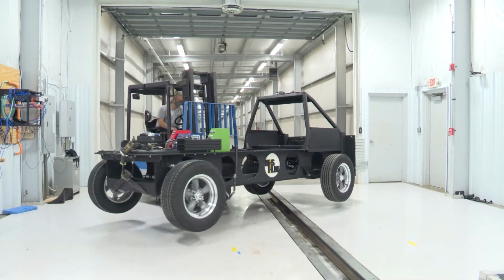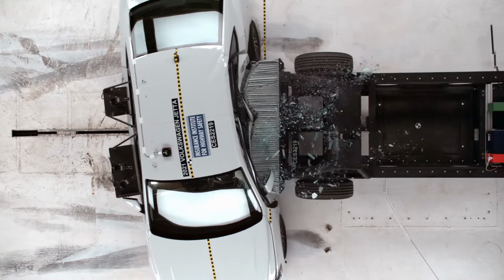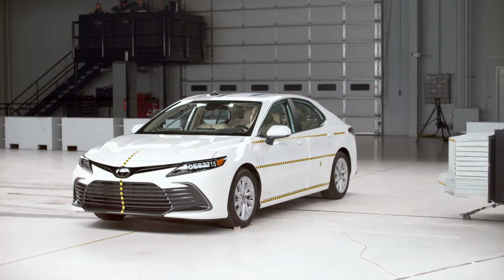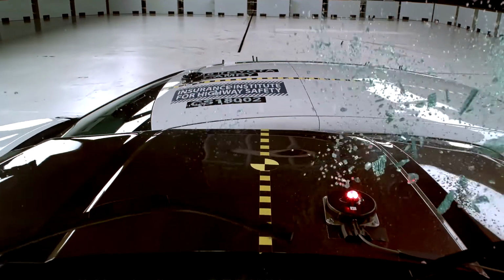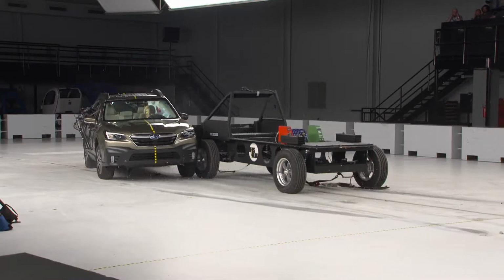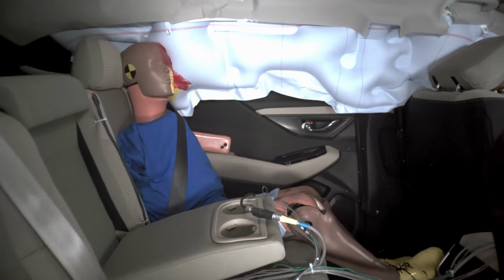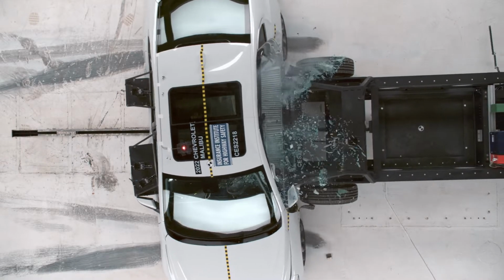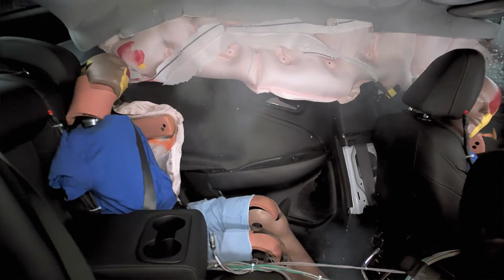Few midsize cars perform well in updated IIHS side crash test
Only three of seven midsize cars tested earn good or acceptable ratings in the Insurance Institute for Highway Safety’s updated side crash test.

The Subaru Outback is the only midsize car to earn a good rating. With somewhat higher levels of occupant compartment intrusion, the Hyundai Sonata and Volkswagen Jetta manage acceptable ratings.

The Honda Accord earns a marginal rating, and the Chevrolet Malibu, Nissan Altima and Toyota Camry earn poor ratings.

Overall, this initial group of midsize cars did not perform as well as the first batches of small and midsize SUVs evaluated earlier. One reason could be their lower ride height.

IIHS developed the updated side crash test after research showed that many of the real-world side impacts that still account for nearly a quarter of passenger vehicle occupant fatalities are more severe than the original evaluation.

The updated side crash test uses a heavier barrier traveling at a higher speed to simulate the striking vehicle. The new barrier weighs 4,200 pounds — close to the weight of today’s midsize SUVs — and strikes the test vehicle at 37 mph, compared with a 3,300-pound barrier traveling at 31 mph in the original evaluation.

For now, the updated test is not included in the IIHS award criteria. However, starting in 2023, a good or acceptable rating will be required for the lower-tier TOP SAFETY PICK award and a good rating will be needed for the higher-tier TOP SAFETY PICK+.

All seven of these vehicles earn good ratings in the original side test.